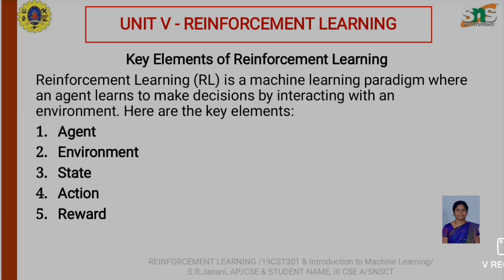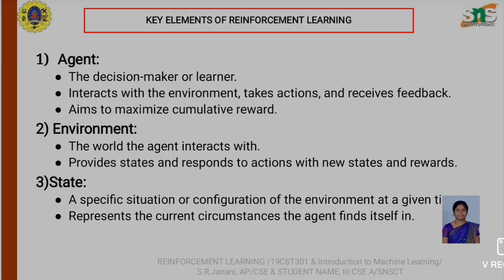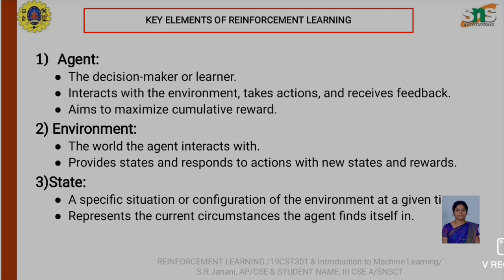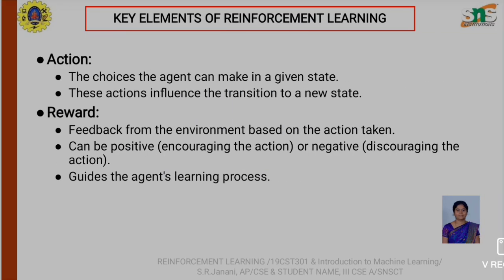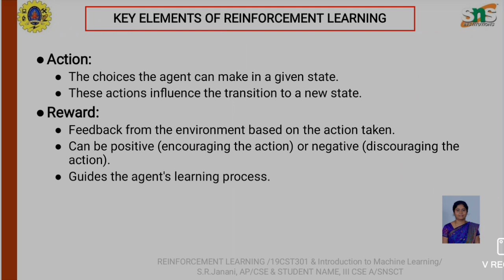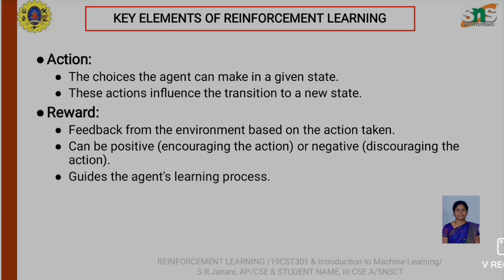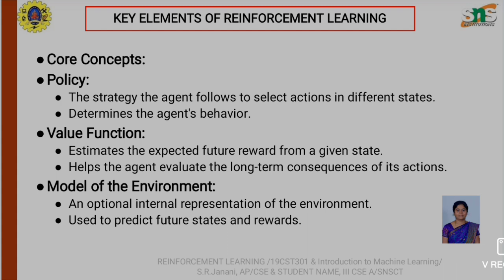Elements of Reinforcement learning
Reinforcement Learning (RL) is a type of machine learning where an agent learns to make decisions by interacting with an environment to maximize a cumulative reward. The main elements of RL are:

    Agent: The learner or decision-maker that interacts with the environment to achieve a goal.
    Environment: The external system with which the agent interacts and from which it receives feedback.
    State (s): A representation of the current situation or configuration of the environment.
    Action (a): The choices the agent can make to interact with the environment.
    Policy (π): A strategy or function that defines the agent’s behavior, mapping states to actions.
    Reward (r): A scalar feedback signal received after performing an action in a given state, indicating the success or failure of that action.
    Value Function (V(s)): A function that estimates the expected cumulative reward an agent can achieve from a given state, helping to evaluate states.
    Q-Function (Q(s, a)): A function that estimates the expected cumulative reward from a given state-action pair, guiding action selection.
    Discount Factor (γ): A factor that represents the importance of future rewards. It balances immediate and long-term goals.